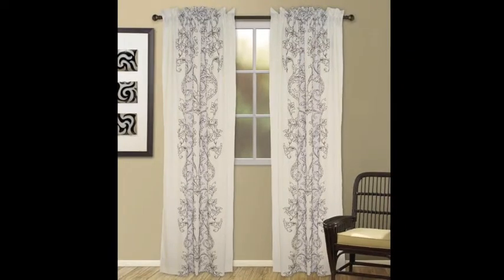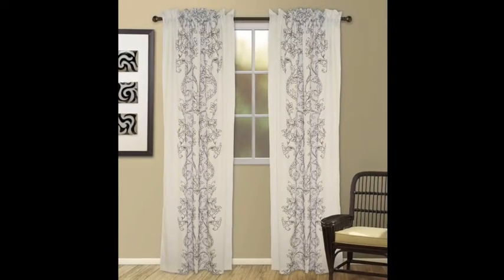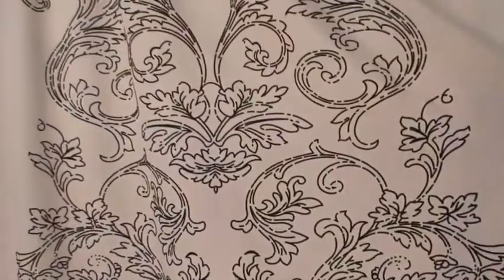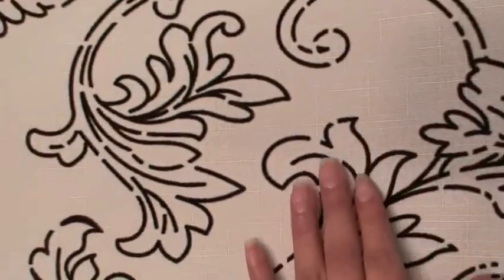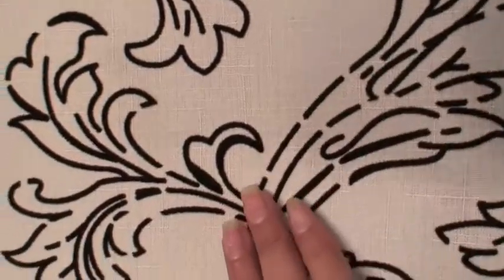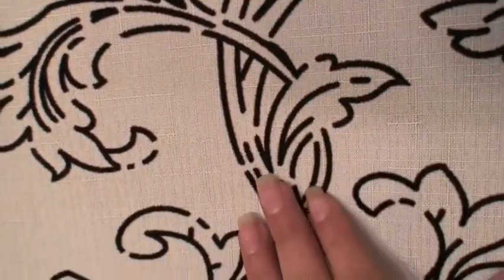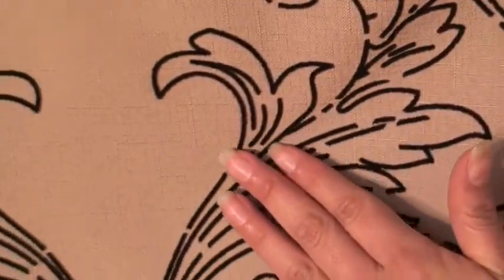Veratex100 Wild Orchid Window